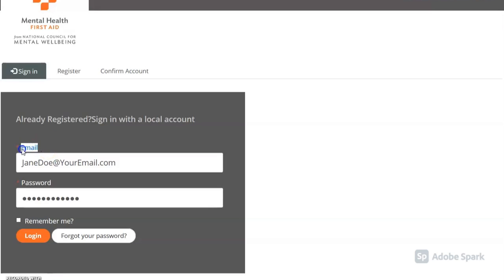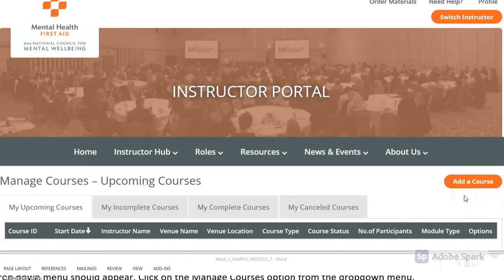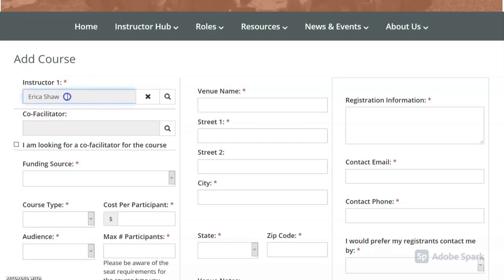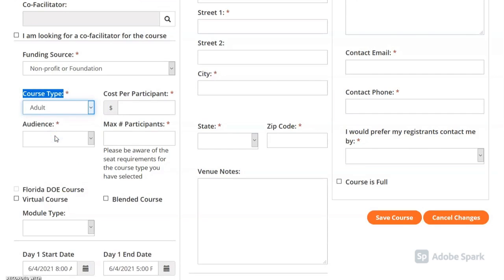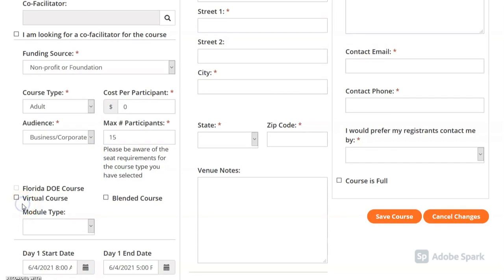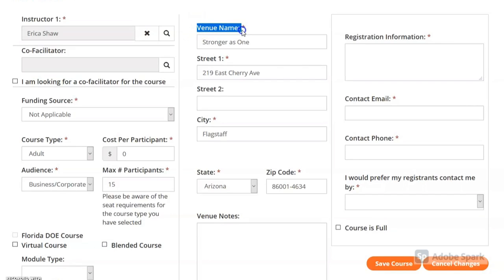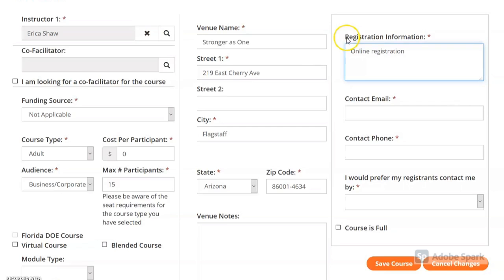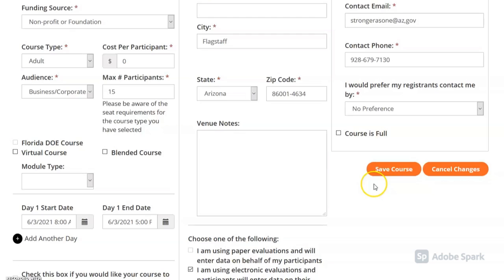SAO InPerson Course